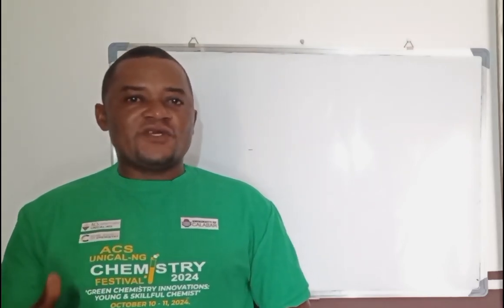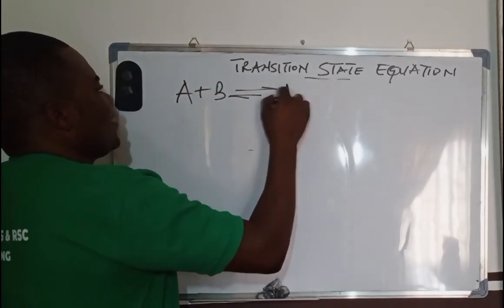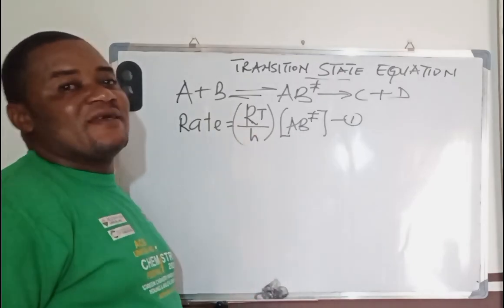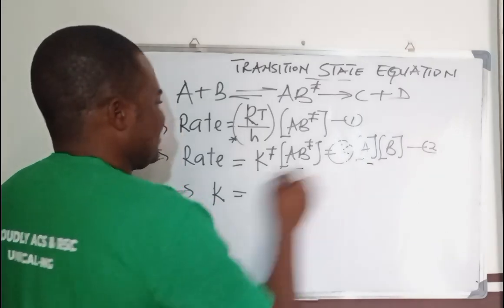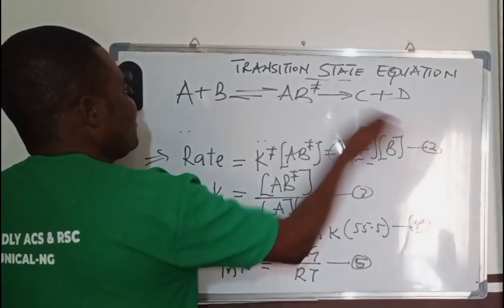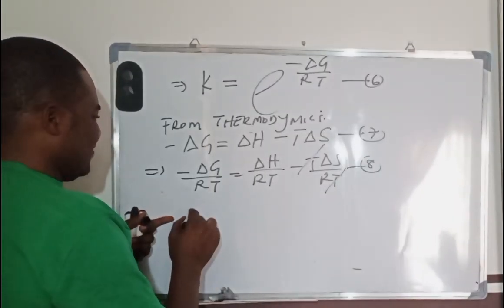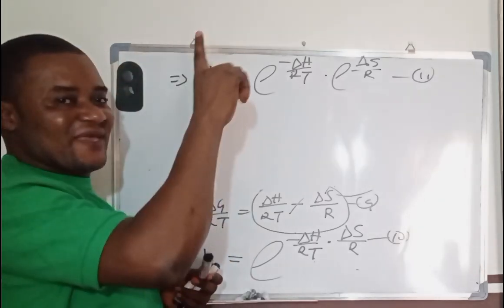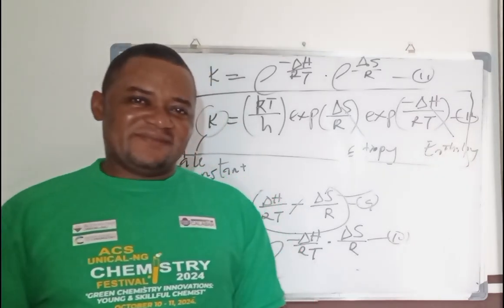Easy Steps in Deriving the Transition State Equation